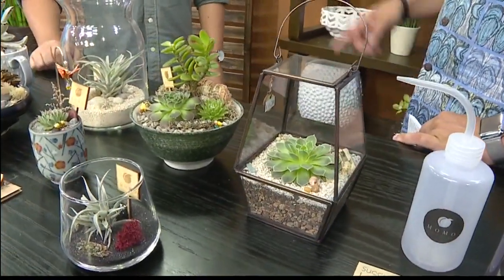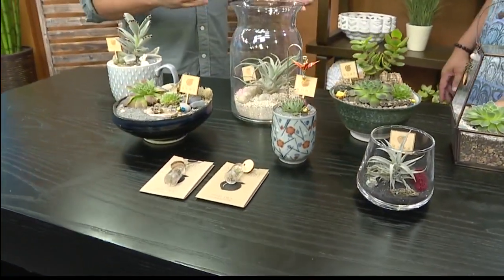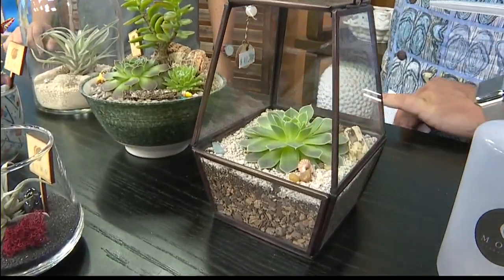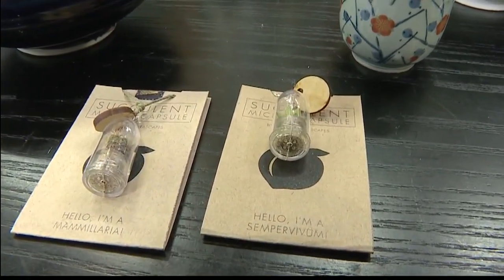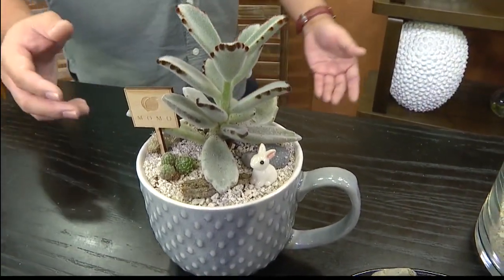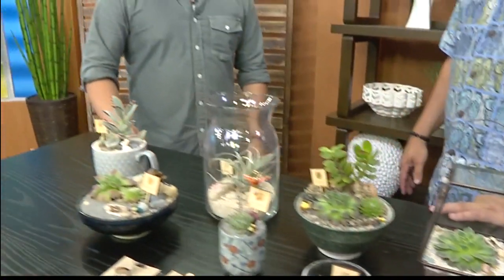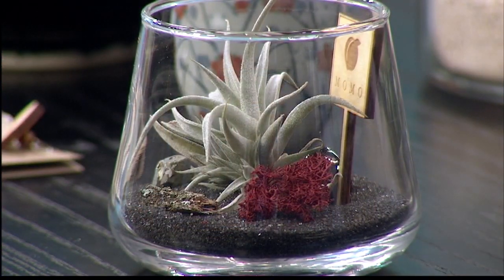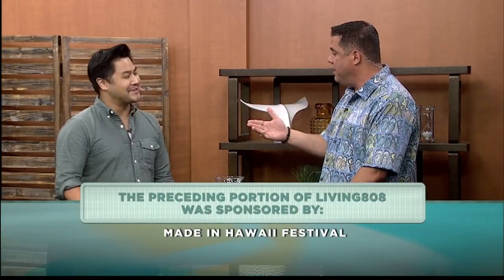Made in Hawaii: Momo Terrascapes